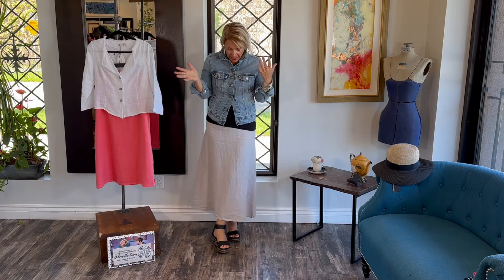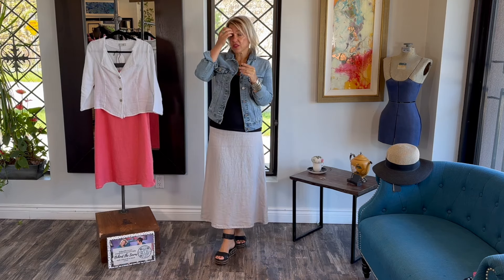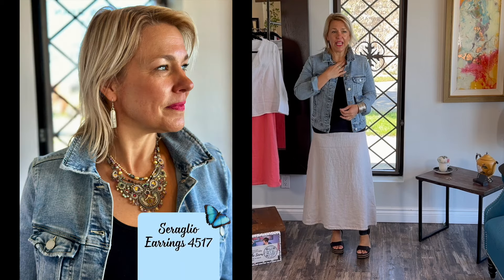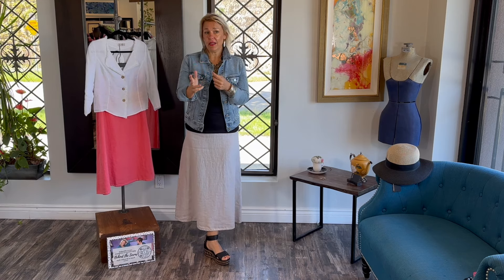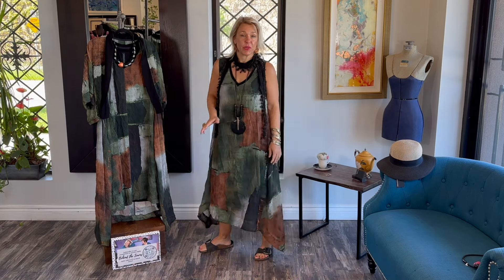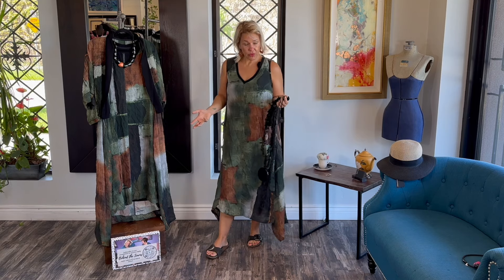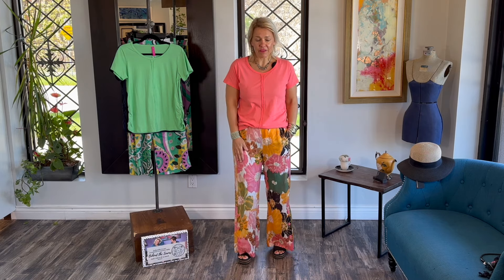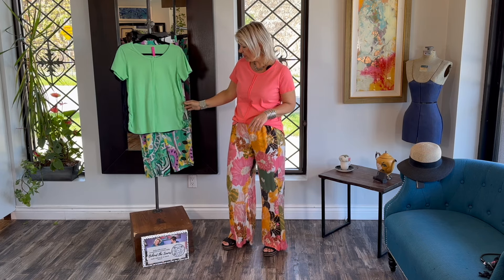Mix n' Match Jewellery: Dressing Up & Dressing Down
Part of investing in beautiful clothes is finding ways to wear it for multiple occasions, and the same can be said for jewellery. Today Tessa is pulling from our favourite jewellery lines in the boutique and dressing them up or down to fit the occasion. As we always say, your beautiful pieces are meant to be warn, even if it's just to the grocery store.

Visit us in store:
280 Welland Ave
St. Catharines, ON
L2R 2P9